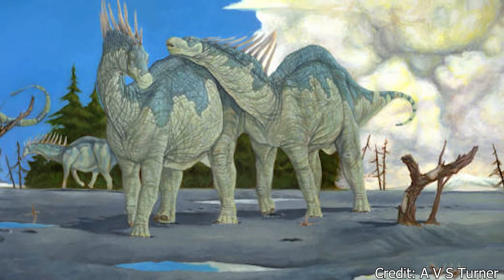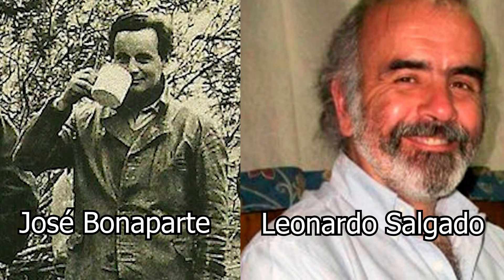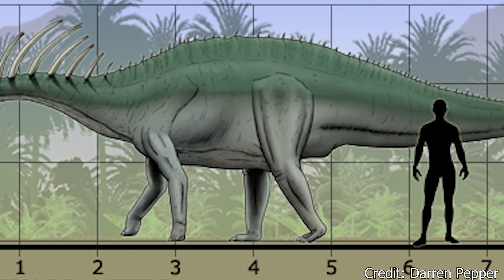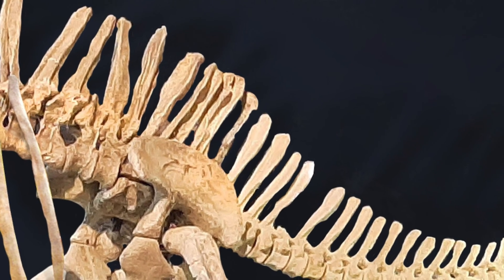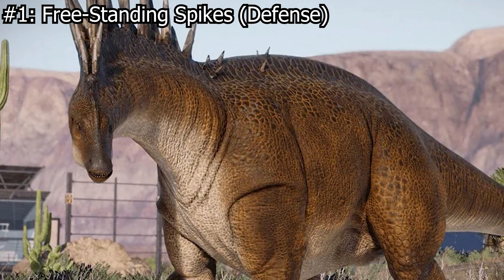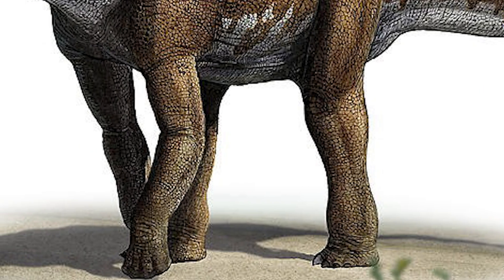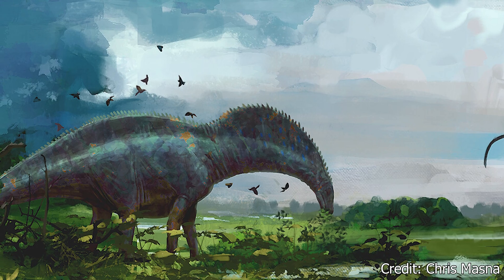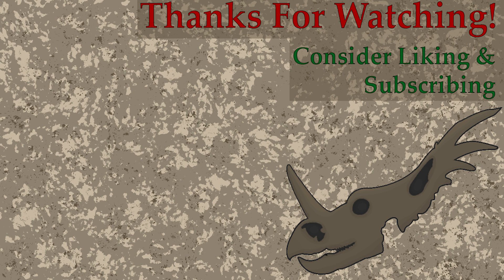The Stylish Sauropod | Amargasaurus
The Sauropods are some of the most distinct and recognizable animals to ever walk the earth. With staggering sizes and incredibly long necks, it can be difficult to stand apart from such a unique group. Amargasaurus, however, was up to the challenge. While it's size was nothing to scoff at, what truly captures your eye are it's distinct neck spikes. Were these truly spikes for protecting it's neck, or actually something else? Let's find out!

Also, apologies to any Argentine natives and Spanish speakers for some of these pronunciations, I tried to find as many online examples as possible, but I still can't guarantee all are perfect.